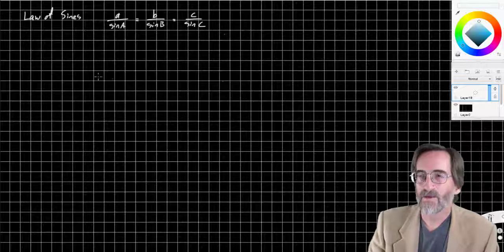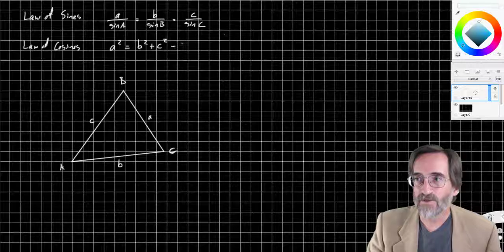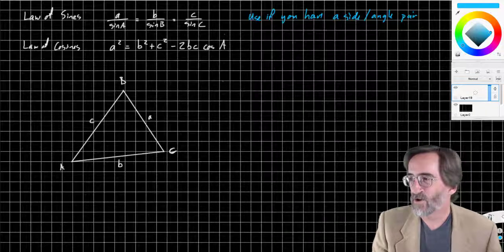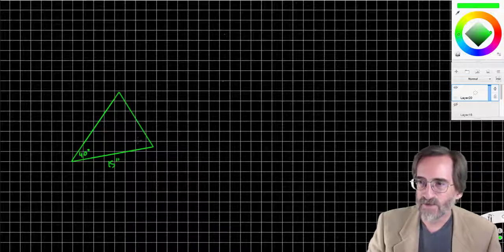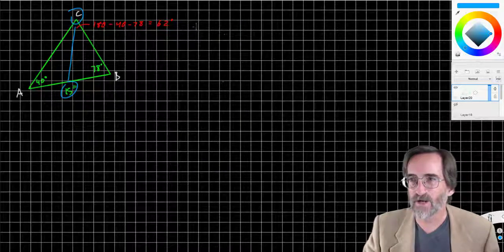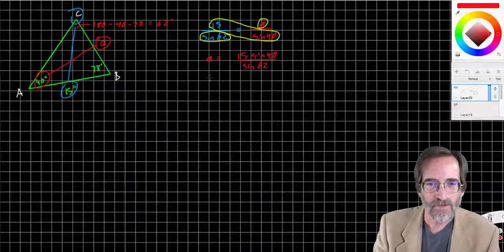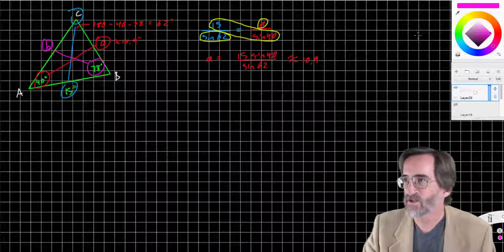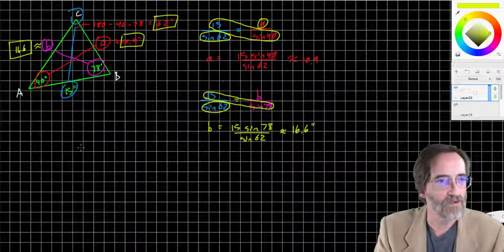Geometry B Unit 4 Lesson 5